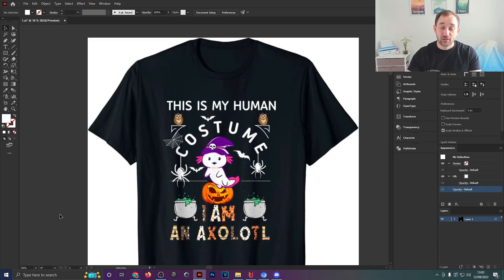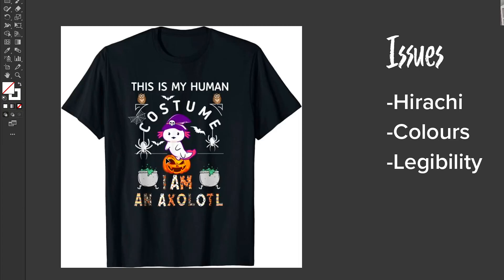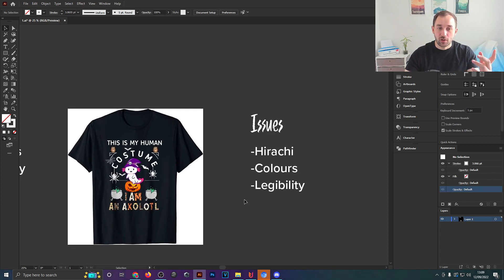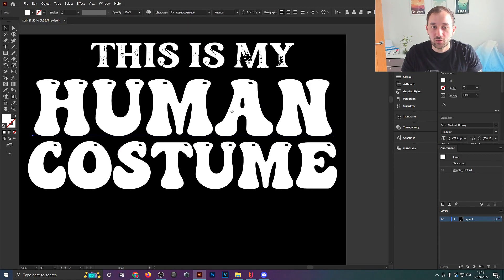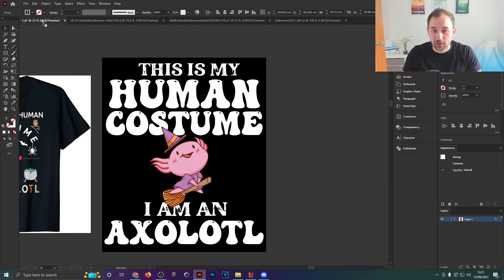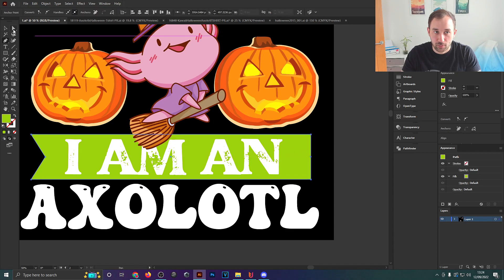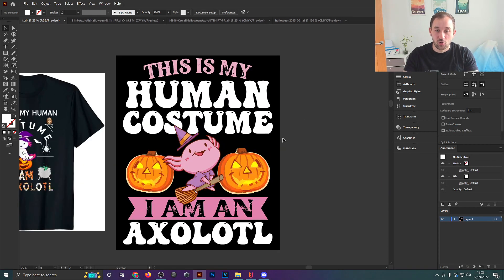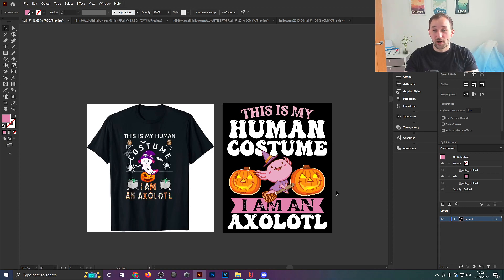Redesigning a Subscriber's T-Shirt | Axolotl Halloween Design (Adobe Illustrator)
Get my Free POD T-shirt Design Starter Pack, a List of Free Tools that can help increase your Sales & more:

CHAPTERS
00:00 Introduction
00:49 The Subscriber's T-shirt
01:08 Positives
01:47 Negatives
04:10 Redesigning
12:09 Comparison

I am a Graphic Designer who has been selling Print on Demand and Digital Downloads online since 2018. I am Tier 20.000 on Merch by Amazon and have shops on many other Platforms including Redbubble, Teepublic, Zazzle, Spreadshirt, Etsy Teespring, Displate and more.